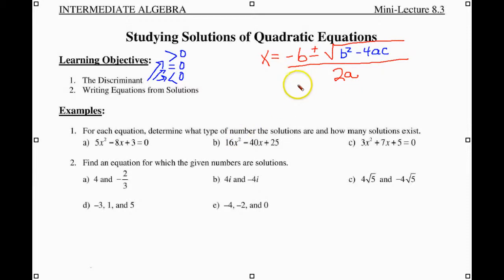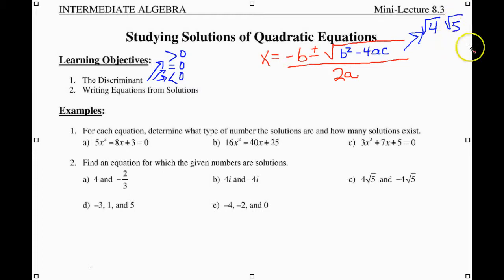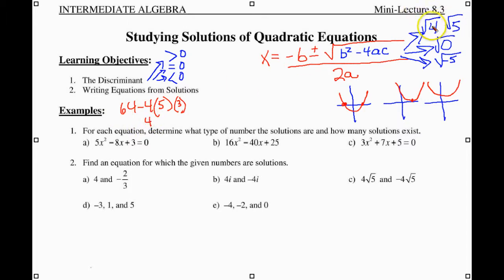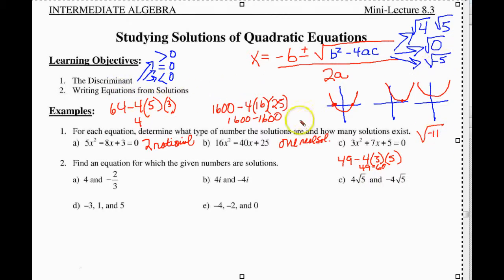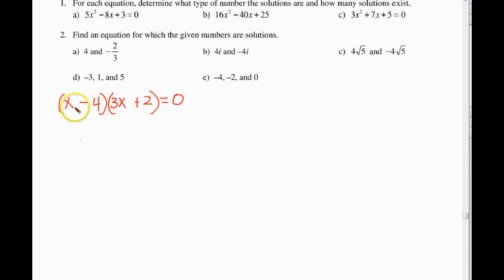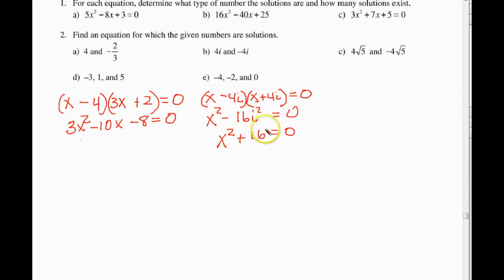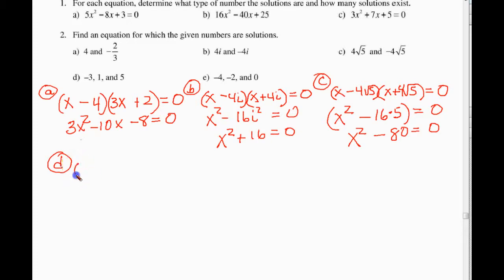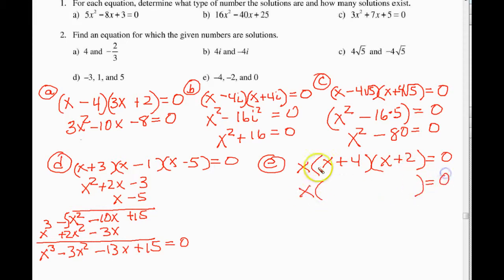[5.3]M105M Mini-Lecture 8.3 The Discriminant & Solutions to Quadratic Equations